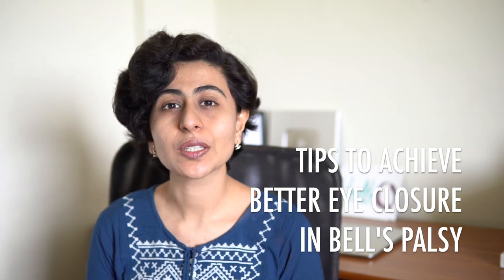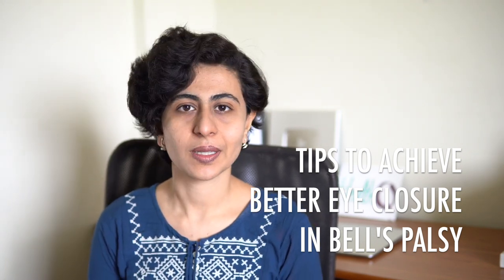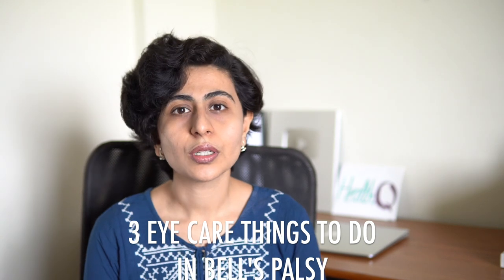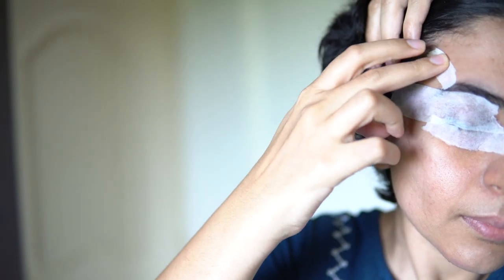3 STEPS TO FOLLOW FOR BETTER EYE CLOSURE IN BELL'S PALSY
VIDEO TOPIC: 3 STEPS TO FOLLOW FOR BETTER EYE CLOSURE IN BELL'S PALSY

If you are suffering from the acute stage of bells palsy, the most important thing that you should care about is your eyes. EYECARE IS A PREDOMINANT PART OF BELL'S PALSY MANAGEMENT and should be taken seriously. If you achieve better eye closure in the early phase of bell's palsy your chances of improvement are also more. Even the risk of synkinesis reduces with eye closure. Hence one thing that you should work on your bells palsy recovery is eye closure. In this video, I have shown the 3 steps to follow to achieve a better EYE CLOSURE IN BELLS PALSY.

health is a physical rehabilitation channel on the mission to motivate you to look at the brighter side of health.

Follow HealthQ on Instagram: @healthqmedia